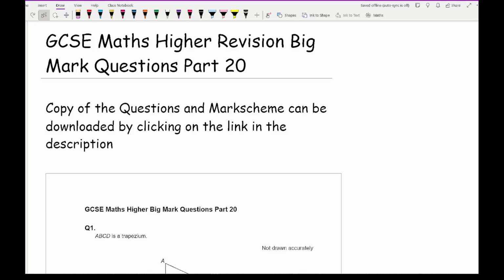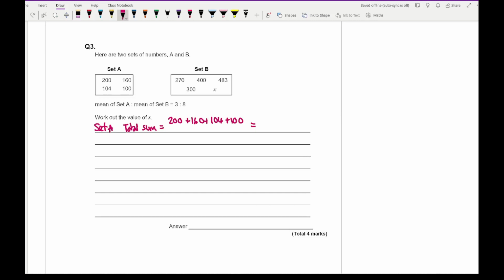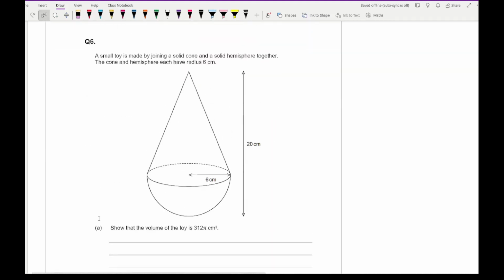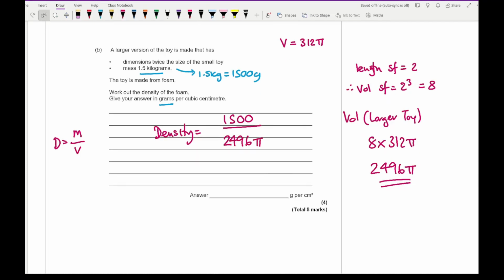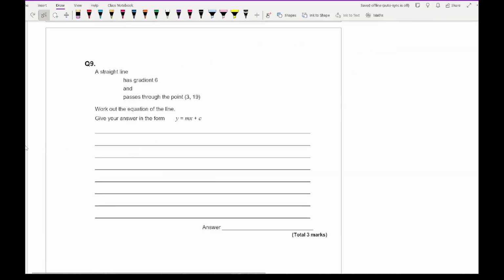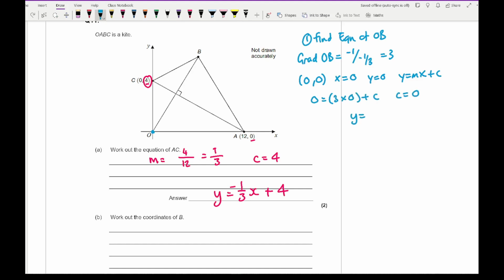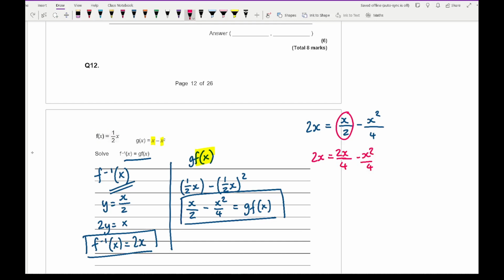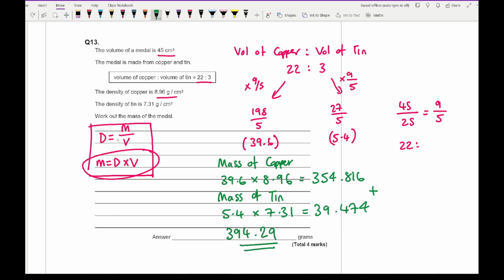GCSE Maths Higher Big Mark Questions Part 20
Question Papers and MS:
Word Copy